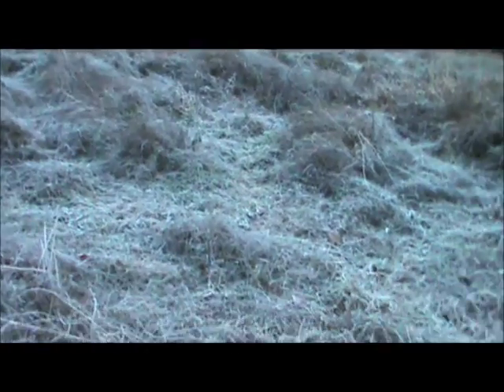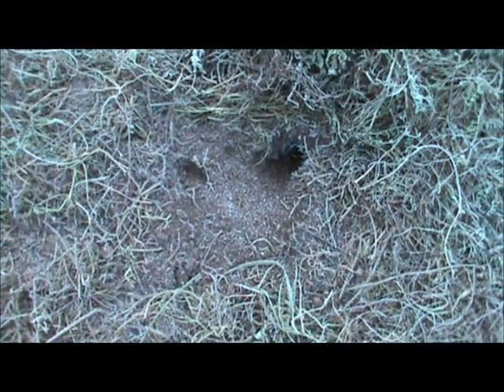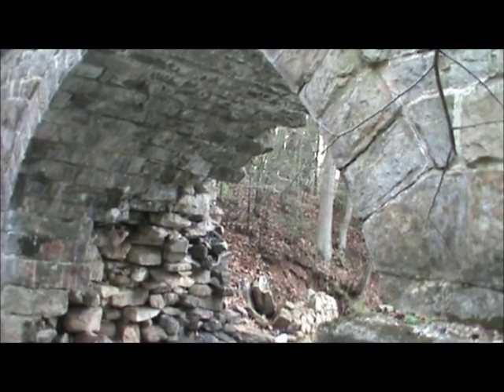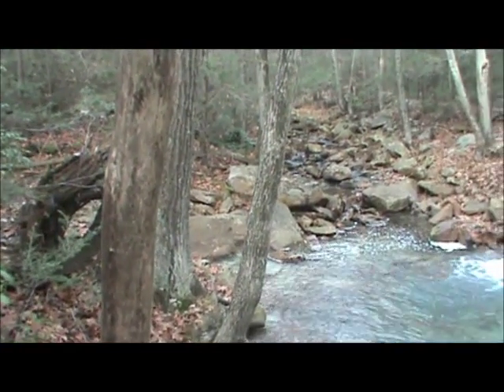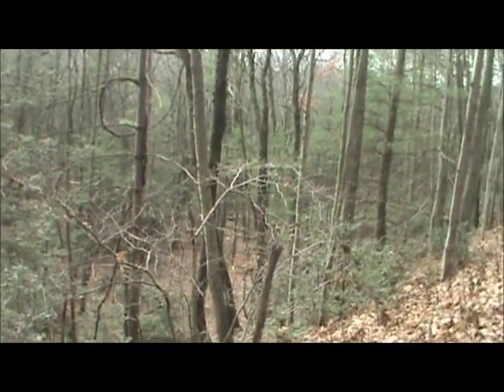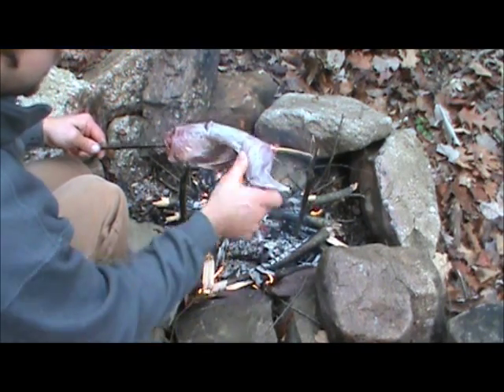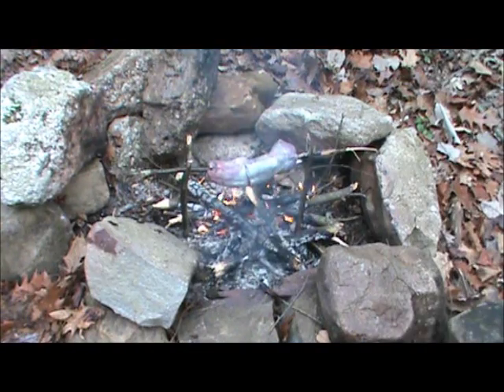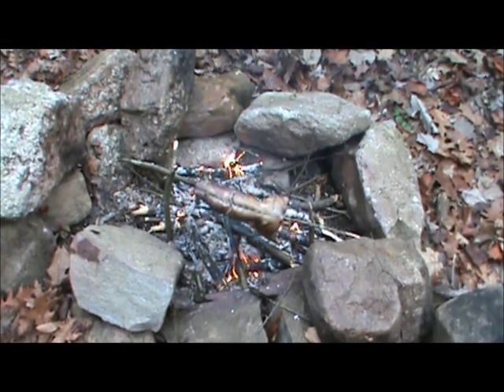Trap Line in the Wilderness: Trapping , Old Appalachian homes History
Trapping in the wilderness, trail cooking, old Appalachian homes history, and fire piston at work.